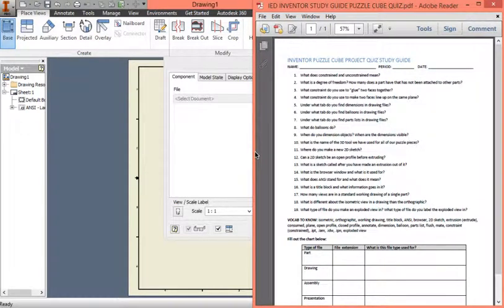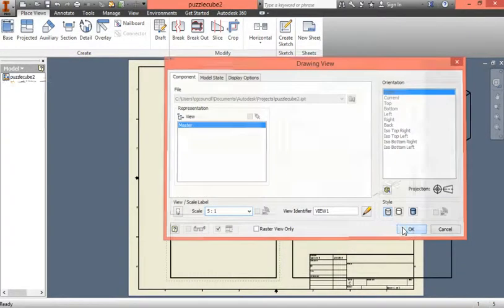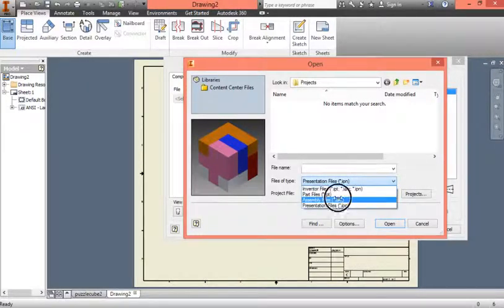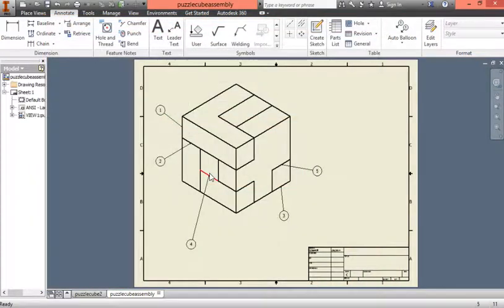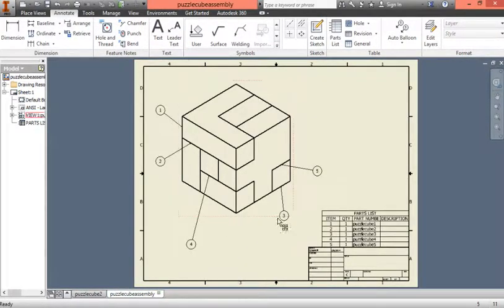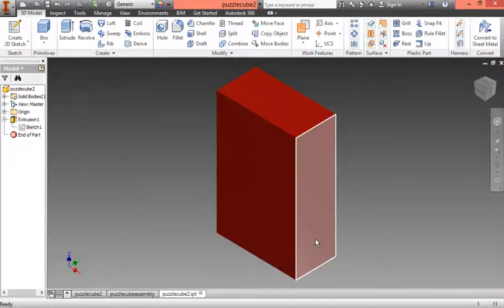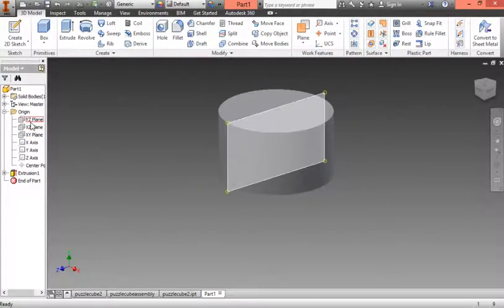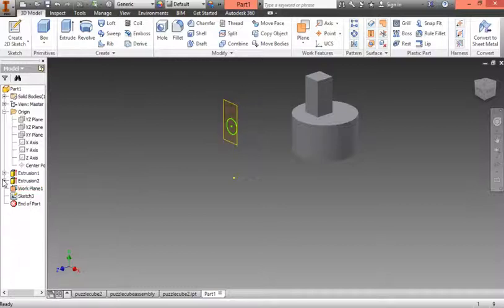Inventor Study Guide VIdeo Part 2